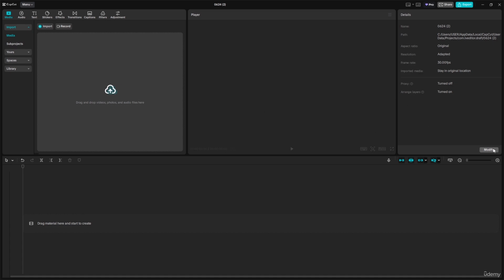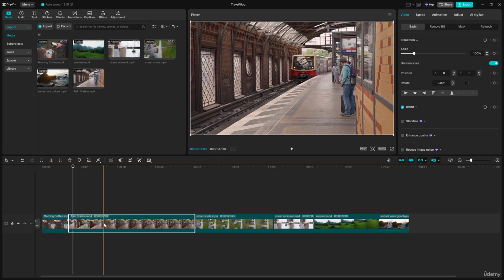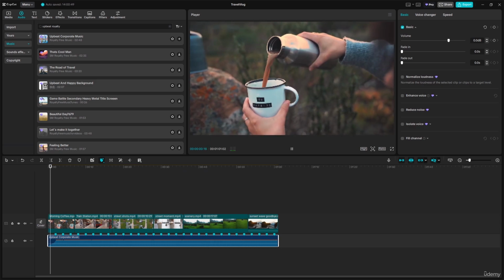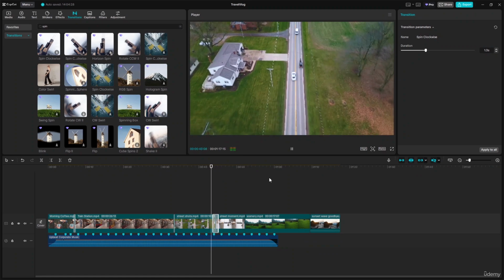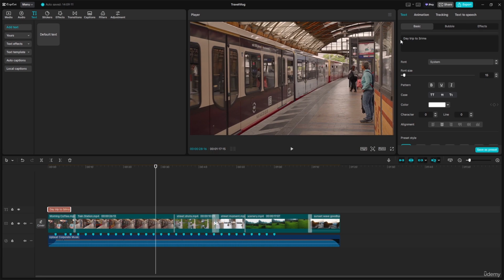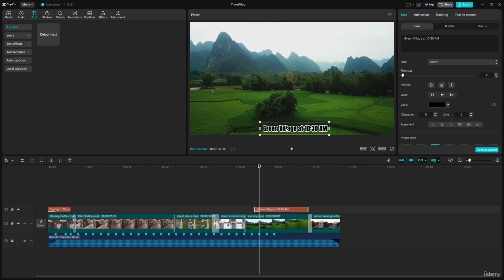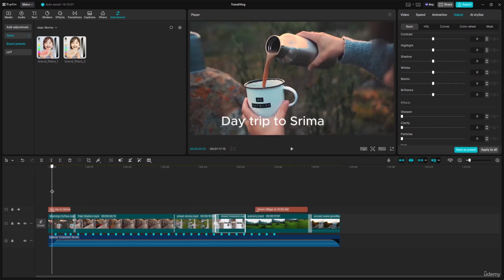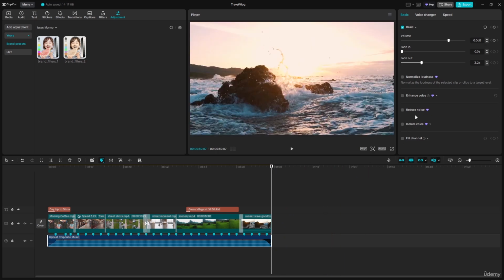CapCut Masterclass: Cinematic Travel Montage Editing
🌍 Welcome to the CapCut Cinematic Travel Editing Masterclass!
In this step-by-step tutorial, you’ll learn how to transform your travel clips into breathtaking cinematic montages using CapCut. Perfect for content creators, vloggers, and travel filmmakers who want to add a professional edge to their videos.

💡 What You’ll Learn:

How to structure a cinematic travel montage
Best transitions & camera motion effects for storytelling
Color grading for cinematic tones
Matching travel footage with the perfect music
Export settings for ultra-smooth 4K playback

🔥 Who This Is For:

Travel vloggers & content creators
CapCut users who want professional-level edits
Anyone building brand or cinematic reels for clients